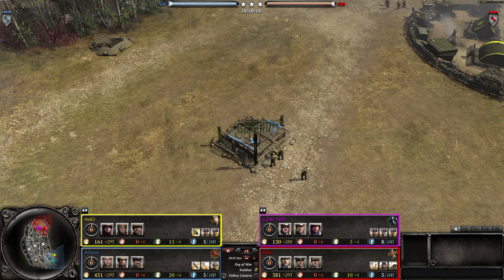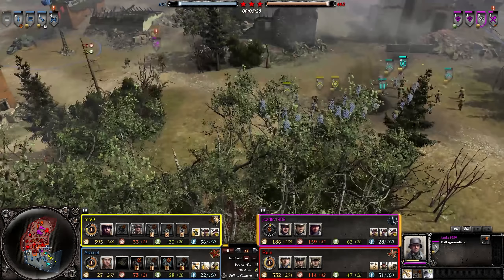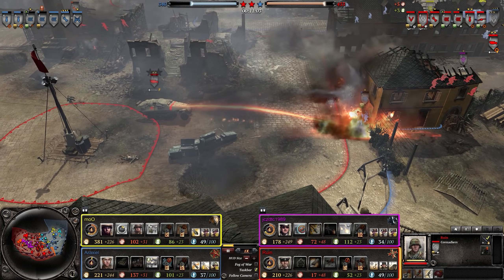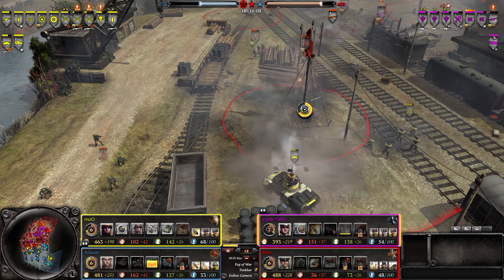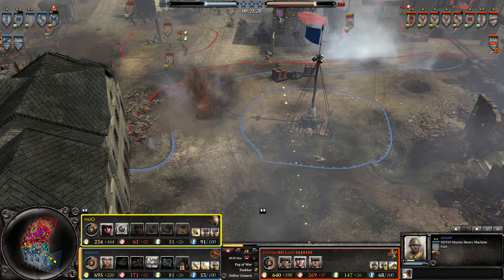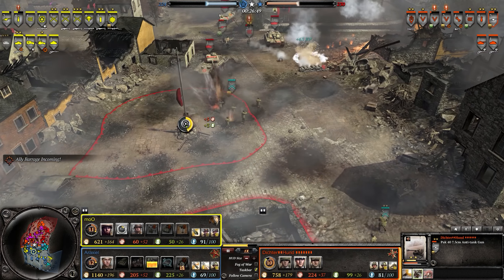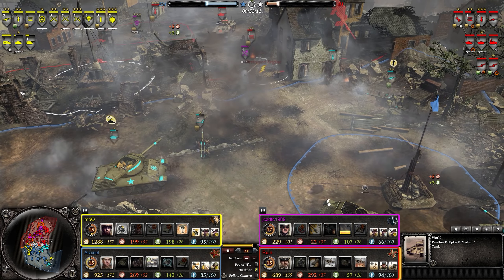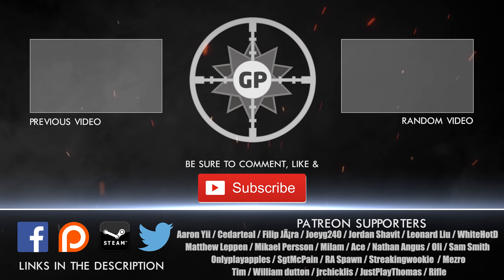The Choke Point Grind - Company of Heroes 2 Online Replays #313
Both sides fight relentlessly to control the key capture points but as attrition sets in, which one will be able to hold firm for the longest time.